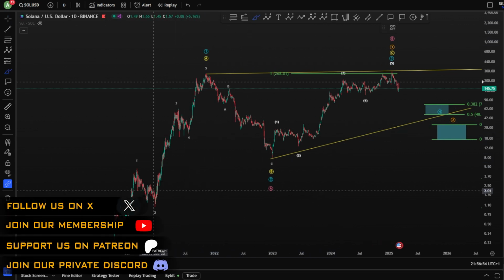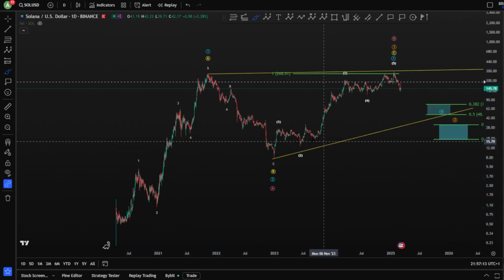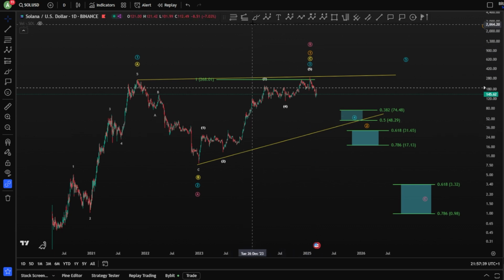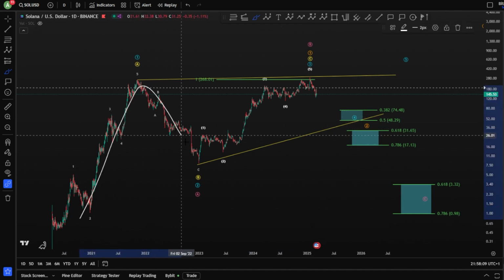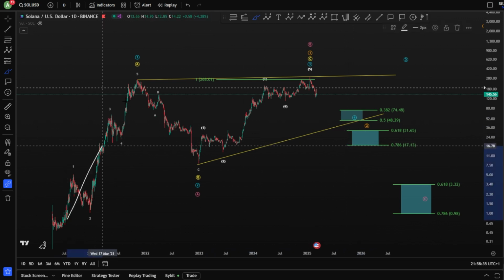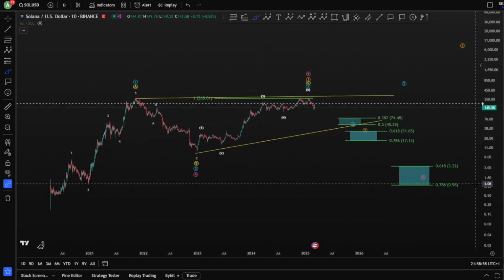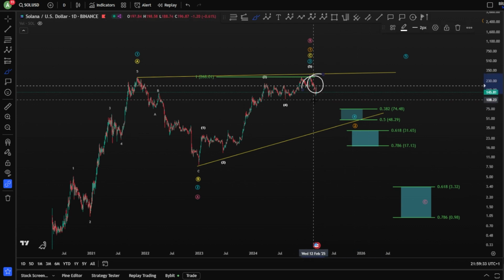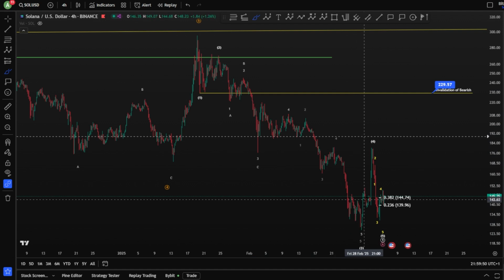Solana (SOL): Bullish Rally or Bearish Drop? Elliott Wave Crypto Analysis & Targets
00:00 Bullish Scenario Overview
00:55 Bearish Scenario Overview
1:30 targets in Confluence
2:55 4H Current Pattern Analysis
3:40 1H Micro Analysis